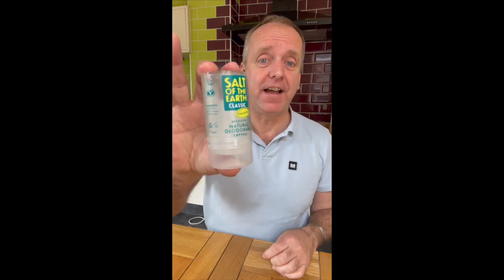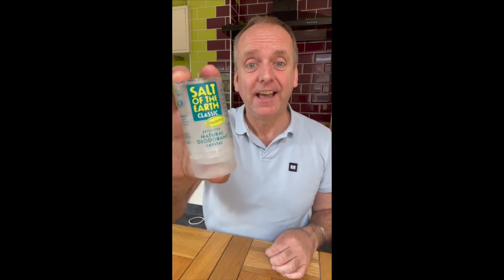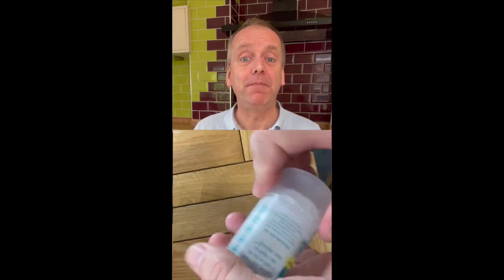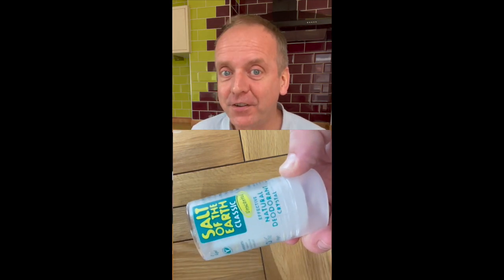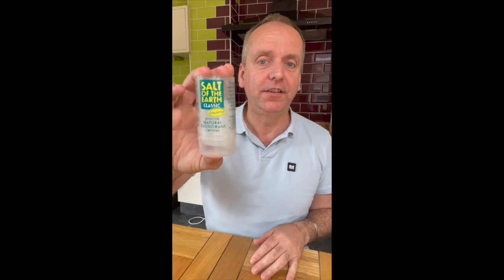Salt of the Earth Deodorant - Clean - No Chemicals - No Mess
I wanted a clean deodorant with no crap.  Salt of the Earth Deodorant fits in my gym bag and makes no mess. Find out just how clean it is...

Bag your own by clicking this link...